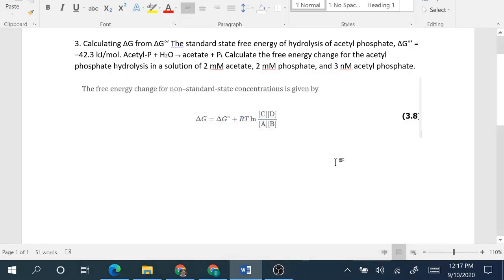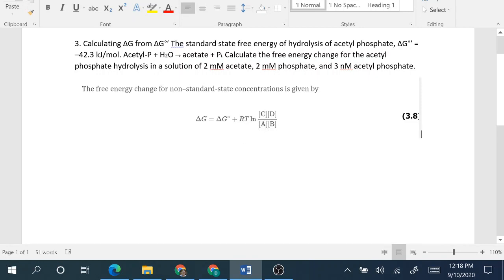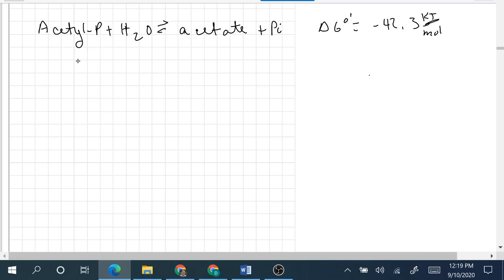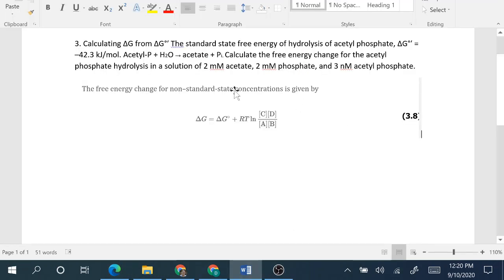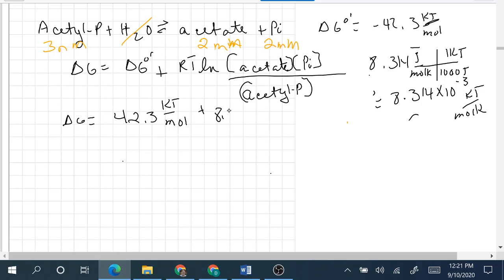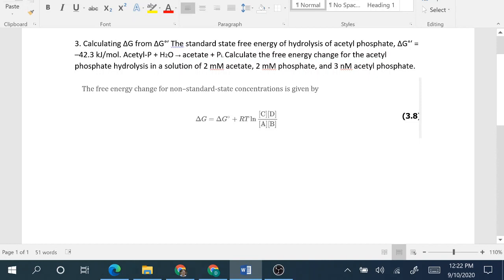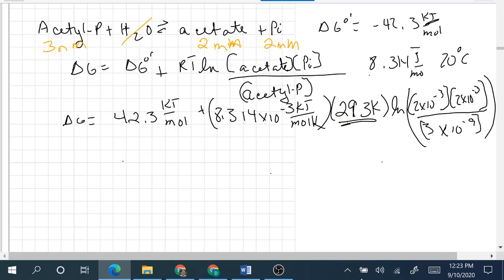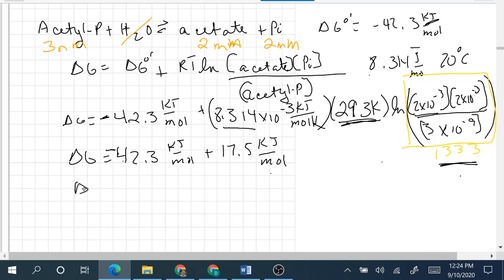ch3 3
Calculating ∆G from ∆G°′ The standard state free energy of hydrolysis of acetyl phosphate, ∆G°′ = –42.3 kJ/mol. Acetyl-P + H2O → acetate + Pi. Calculate the free energy change for the acetyl phosphate hydrolysis in a solution of 2 mM acetate, 2 mM phosphate, and 3 nM acetyl phosphate.